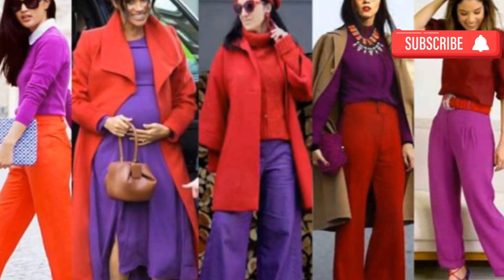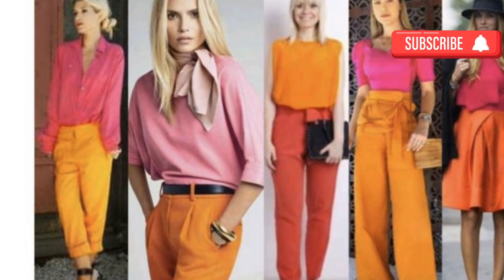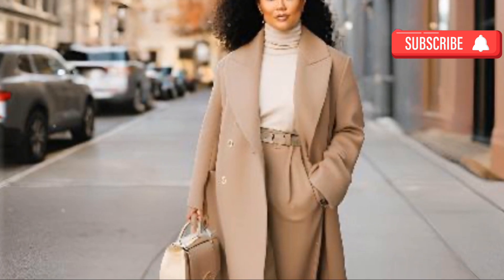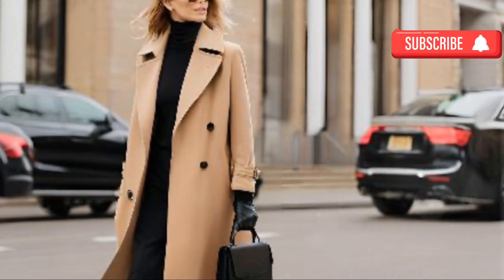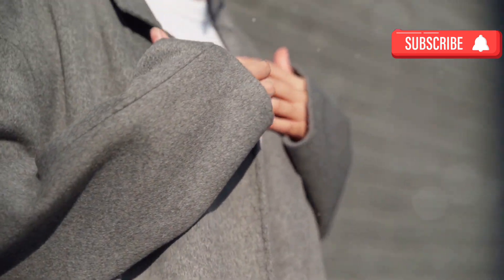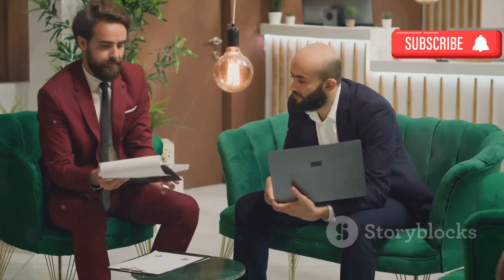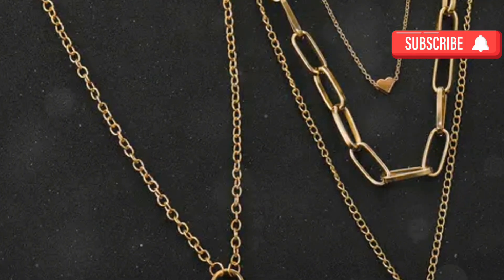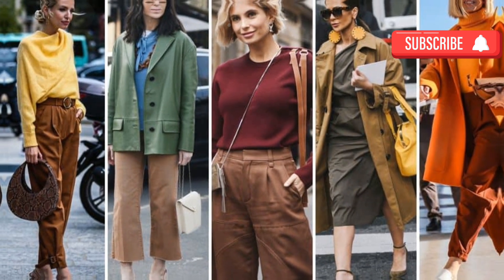COLOUR COMBOS THAT MAKES YOU LOOK RICH INSTANTLY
Discover six stunning autumn-inspired outfits that blend elegance, luxury, and timeless style! In this video, we showcase six color combinations that will elevate your fall wardrobe and make you look effortlessly chic. Whether you’re drawn to monochromatic neutrals, classic navy and white, or regal emerald and gold, these outfits are designed to make you feel beautiful, confident, and expensive. Watch a tall, elegant model bring each outfit to life with tailored pieces, luxurious fabrics, and perfect autumn accessories.